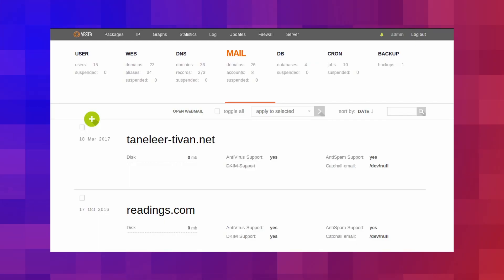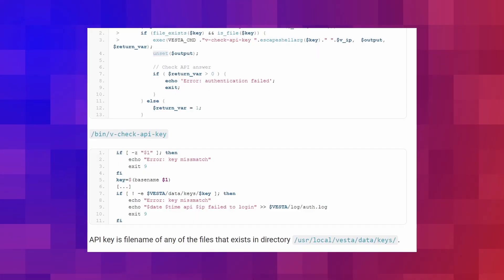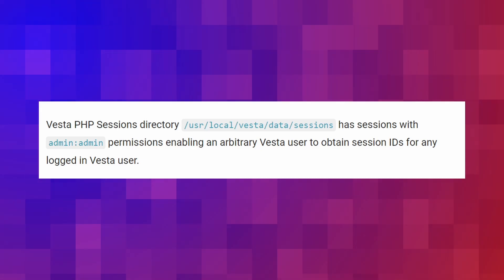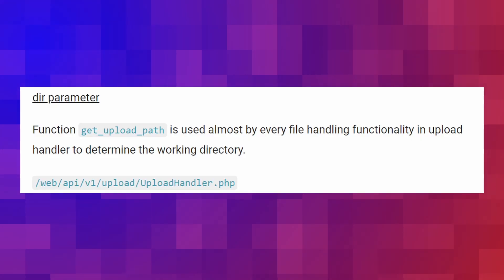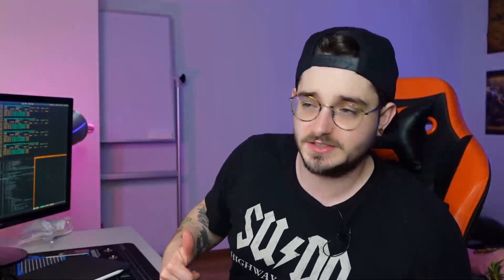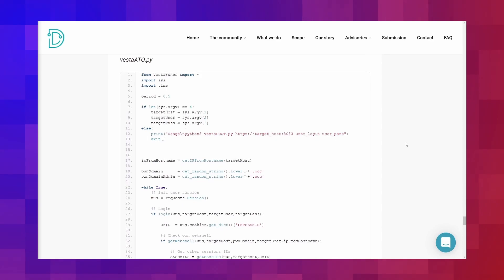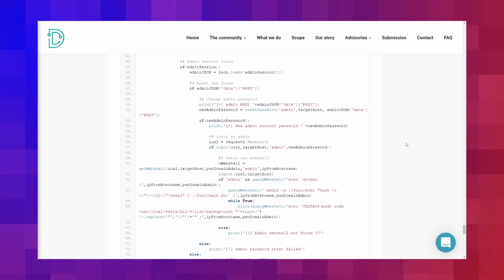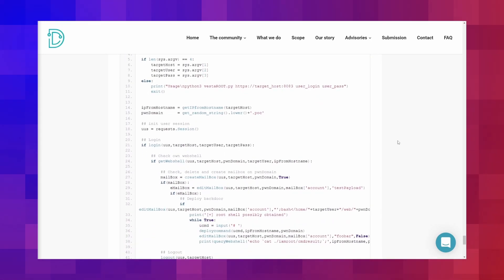Multiple Vulnerabilities in VestaCP - CVE Deep Dive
SSD Secure Disclosure and Zanidd bring you a Deep Dive into some of the vulnerabilities reported to SSD through our vulnerability disclosure program. In this video, we discuss how multiple vulnerabilities in VestaCP allow remote attackers to take over the product.

0:00 - Intro
0:35 - What is VestaCP
1:00 - The simple vulnerabilities
2:50 - The harmful vulnerabilities
3:43 - The exploit
5:10 - Exploit demo
5:50 - Outro